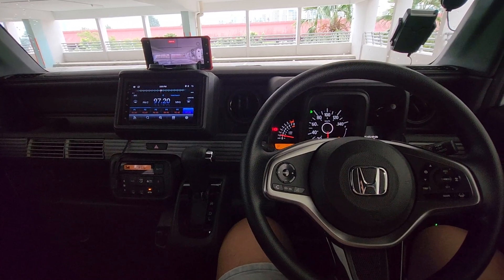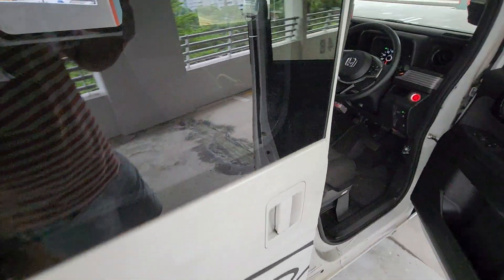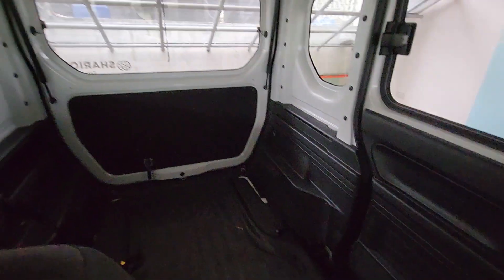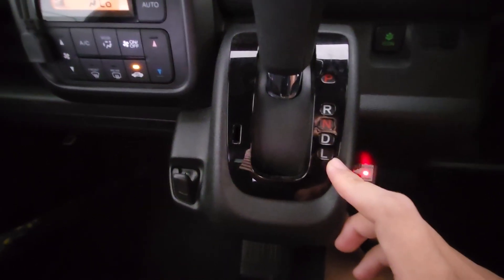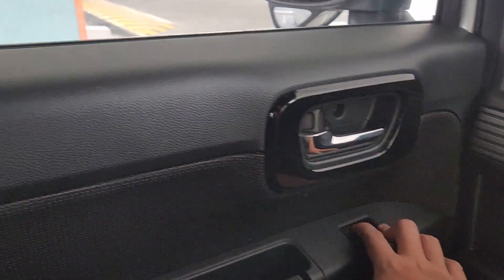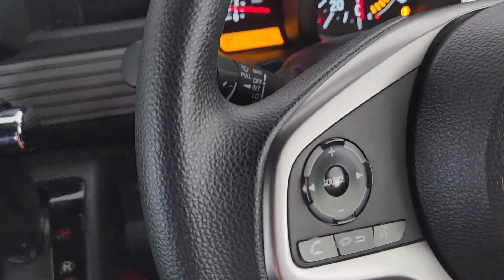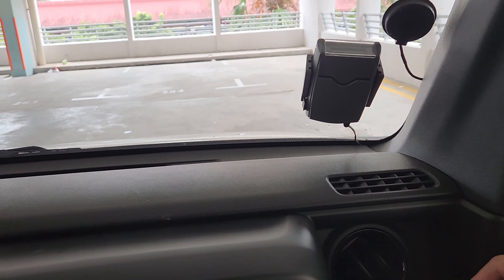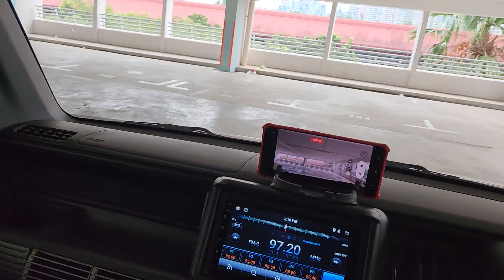Shariot Honda N Van review